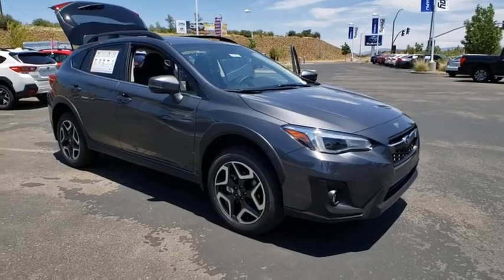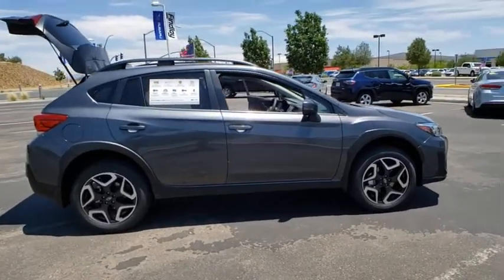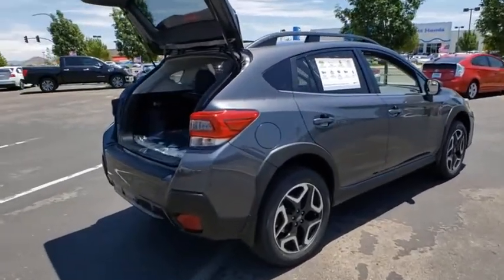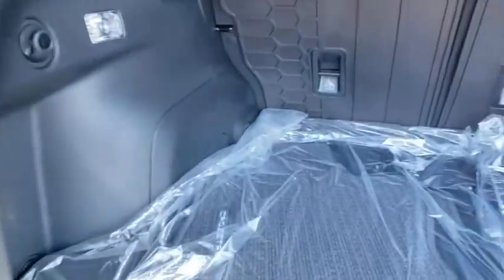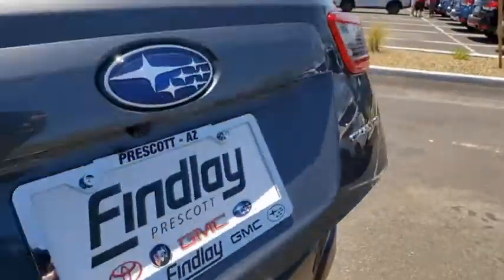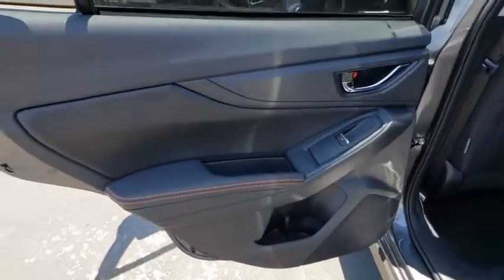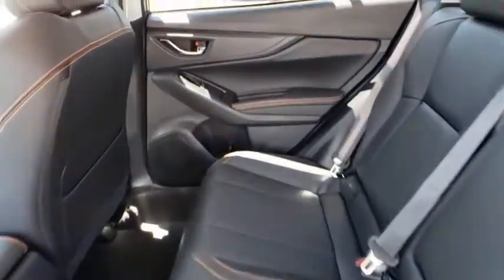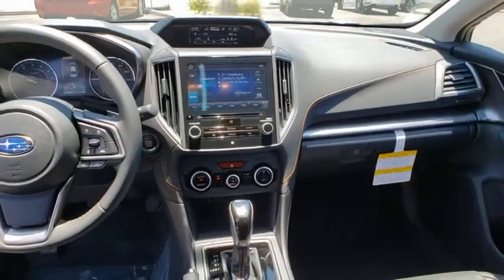2020 Subaru Crosstrek Prescott, Prescott Valley, Sedona, Cottonwood, Camp Verde, AZ S45920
New 2020 Subaru Crosstrek available in Prescott, Arizona at Findlay Subaru of Prescott. Servicing the Prescott Valley, Sedona, Cottonwood, Camp Verde, AZ area.
2020 Subaru Crosstrek 2.0i Limited - Stock#: S45920 - VIN#: JF2GTAMC6L8273967

2020 Subaru Crosstrek Gray 2.0i Limited AWD Lineartronic CVT 2.0L DOHCbrbrWelcome to Findlay Subaru in Prescott, AZ. This Crosstrek is equipped with the following options: Recent Arrival! 27/33 City/Highway MPGbrbrAwards:br  * ALG Residual Value Awards, Residual Value Awards